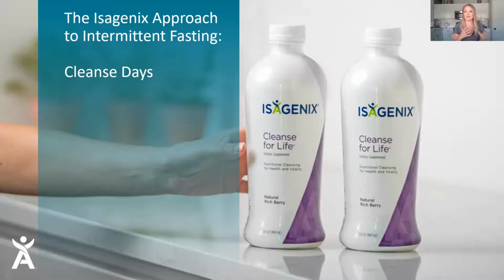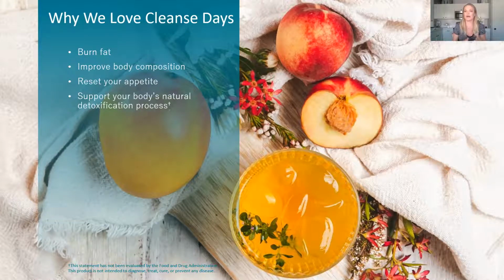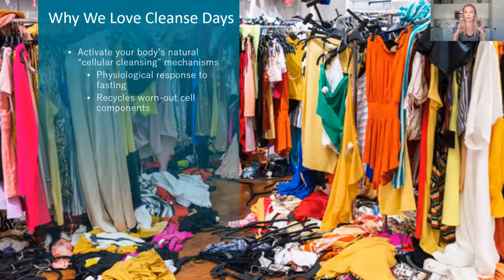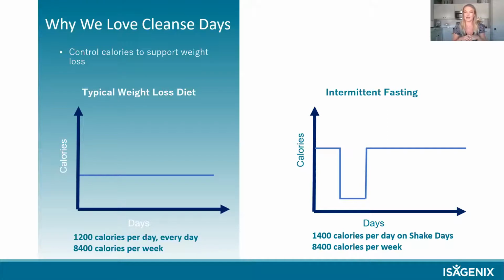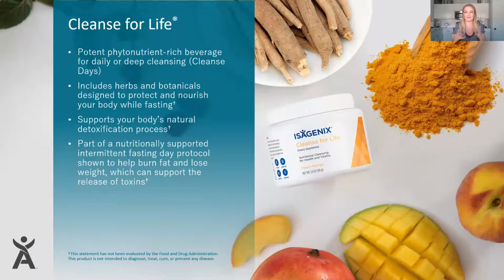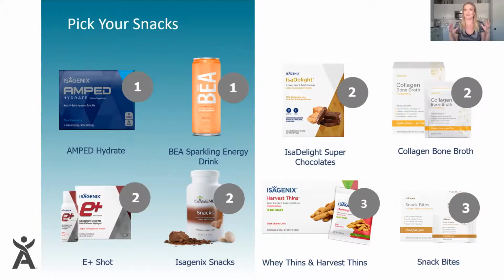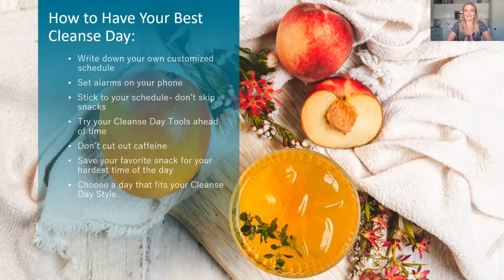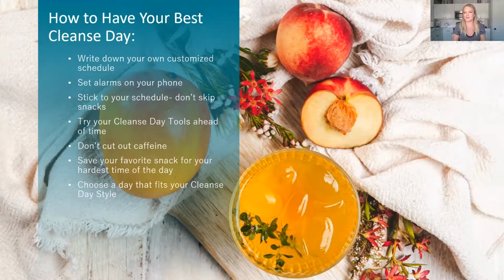Cleanse Day Benefits and How Tos - Product Education Specialist, Taylor Malham